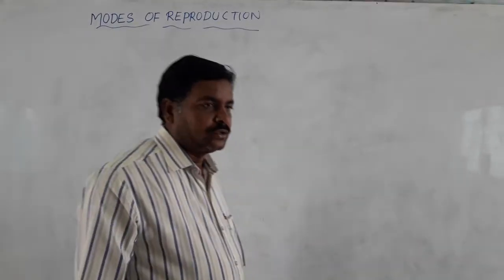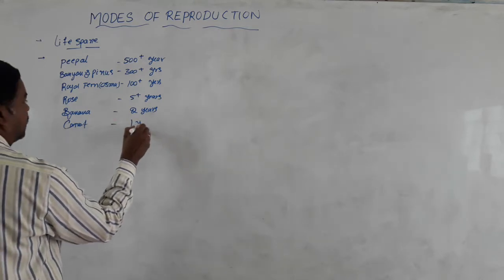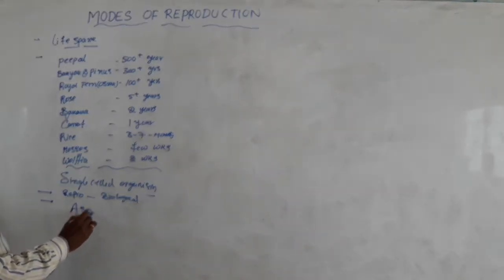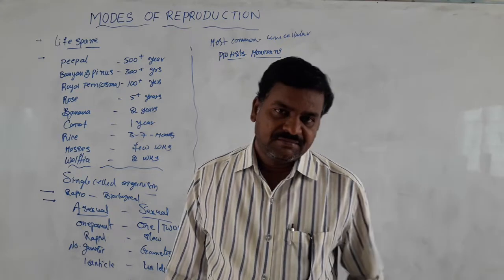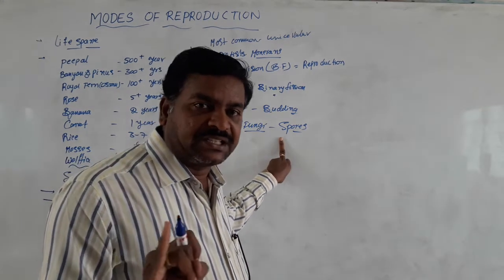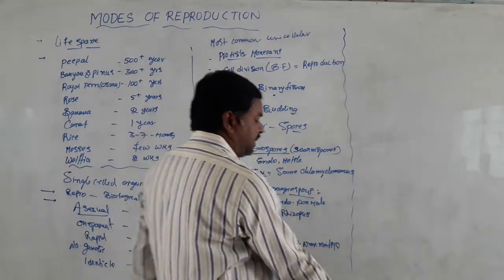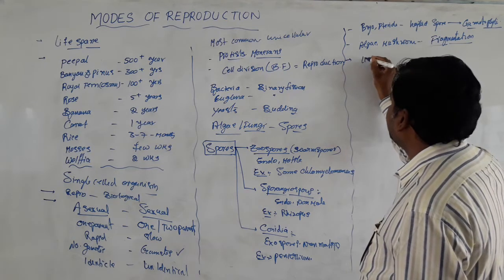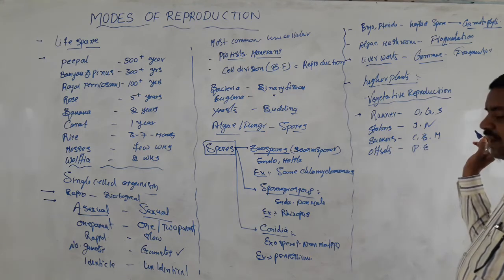SR. BOTANY EAMCET 19-07-2021